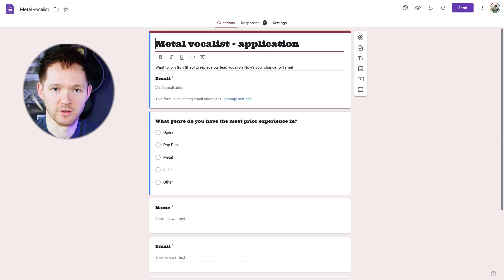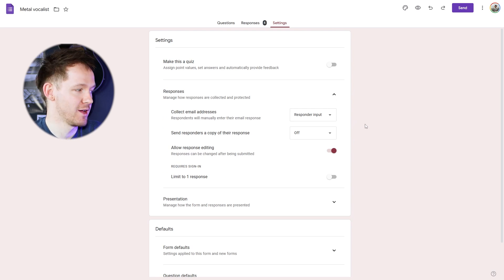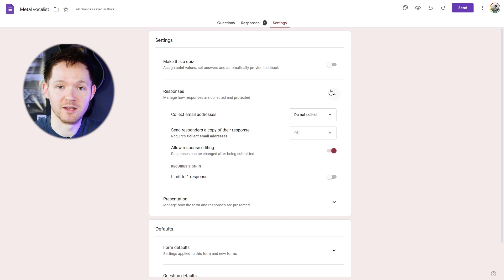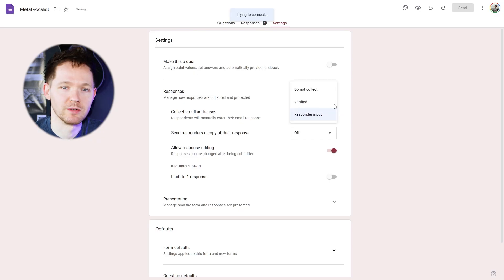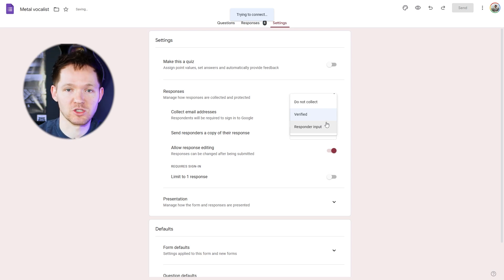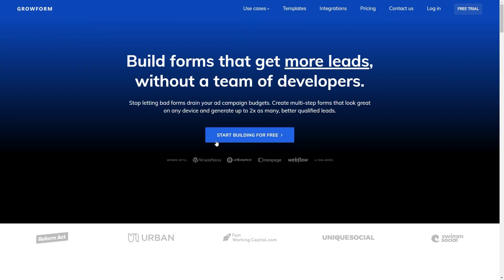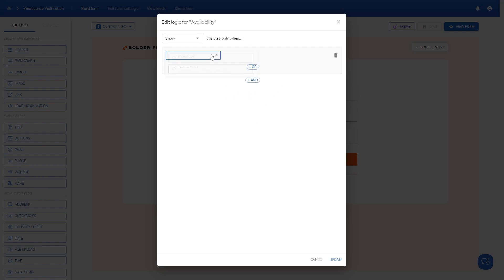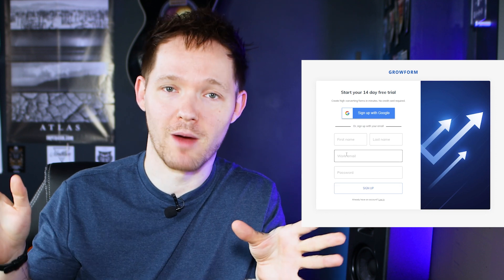How To See Respondents On Google Forms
Want to learn how to see respondents on Google Forms? Let's hope you're yet to publish your form, as you may be in for a nasty surprise... but never fear, Colin is here to help (and to suggest a powerful alternative at the end).

⏱️TIMESTAMPS

0:00 - Introduction
0:30 - The tickbox you're looking for
0:48 - The moment of truth
0:56 - The three options you have for collecting contact details
1:55 - A better option than Google Forms
2:46 - Getting your free 14-day trial of Growform

✨ ABOUT GROWFORM

Growform is the online form builder built to get you more leads. You can use it to create beautiful forms on mobile and desktop devices, and build powerful forms that your users will love.